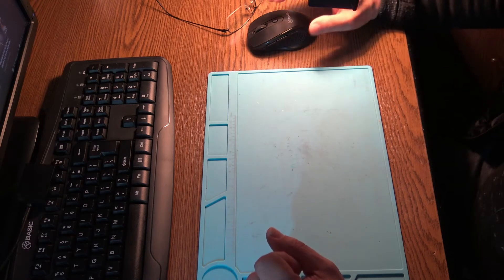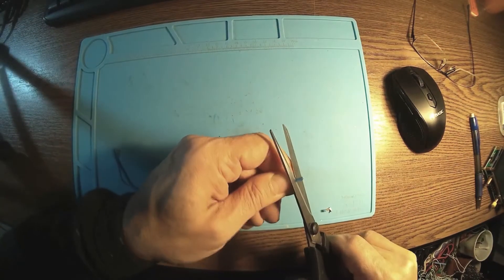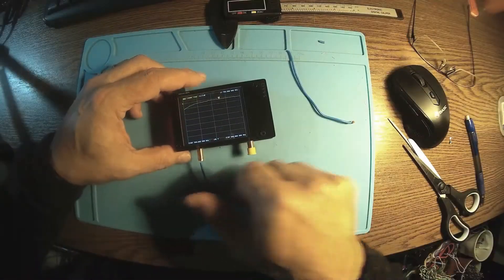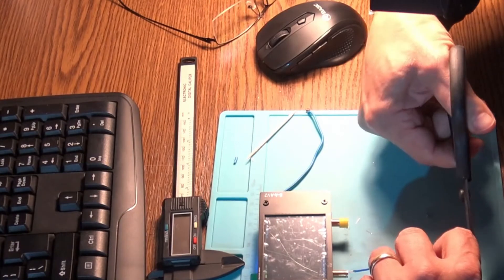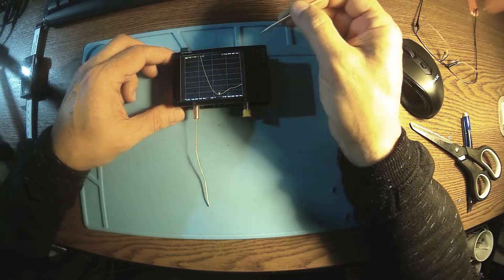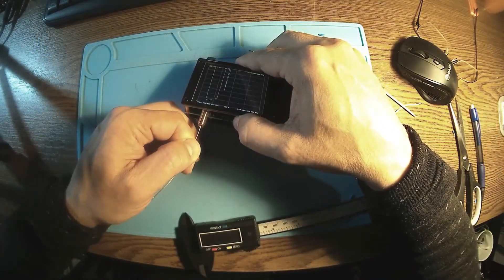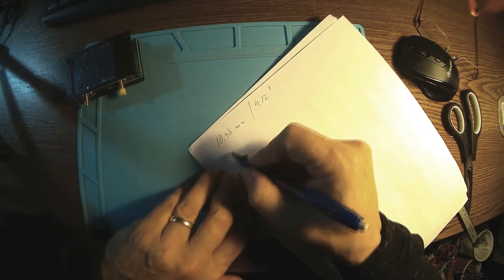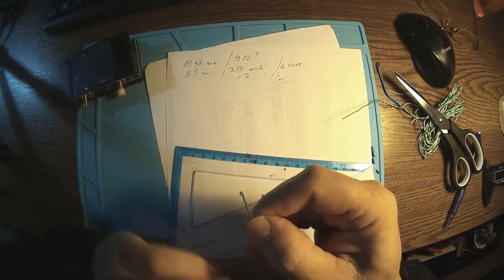Using NanoVNA to calculate a simple antenna length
How to tune a simple wire antenna to a certain frequency using NanoVNA